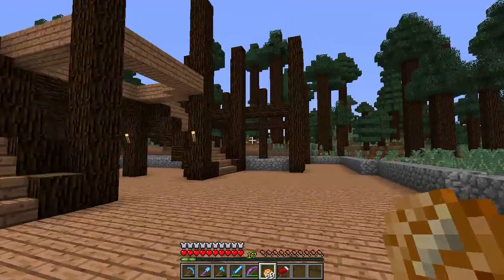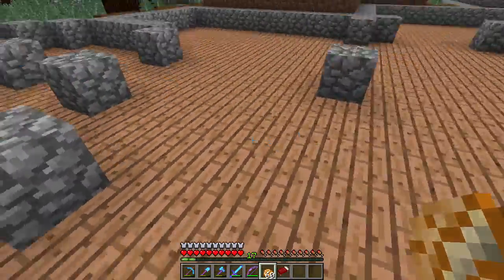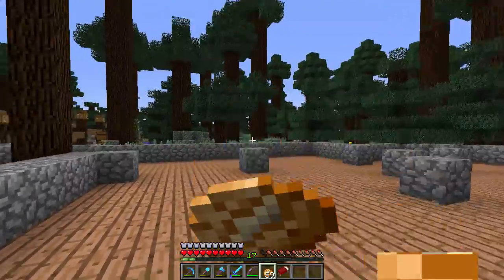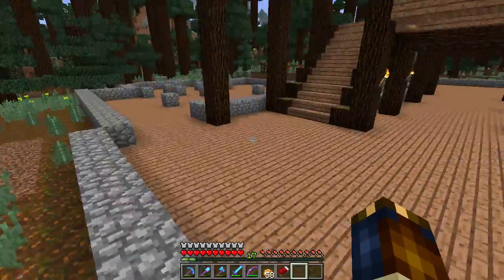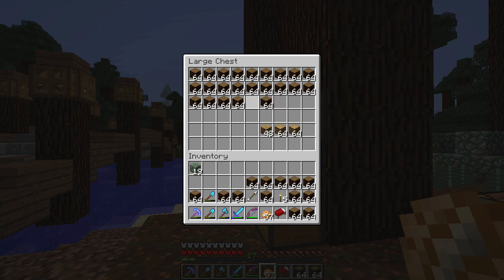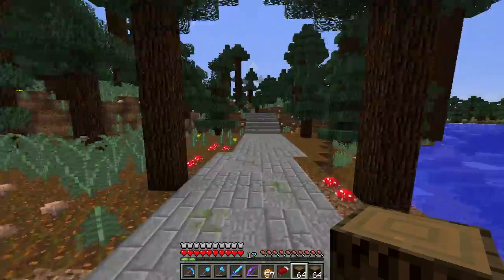Minecraft | Ep125 | The Tree!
Enjoy :D